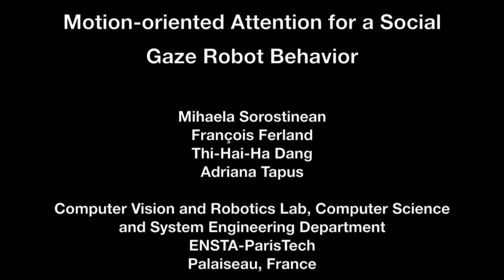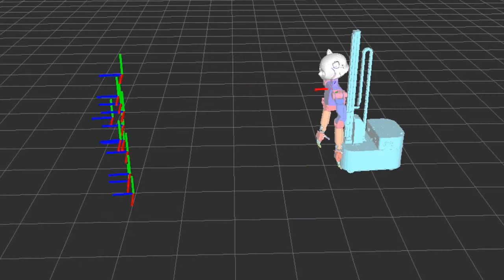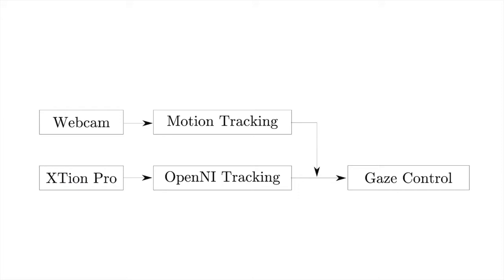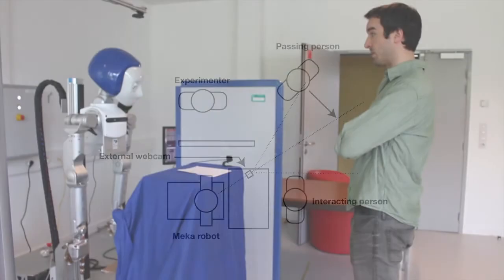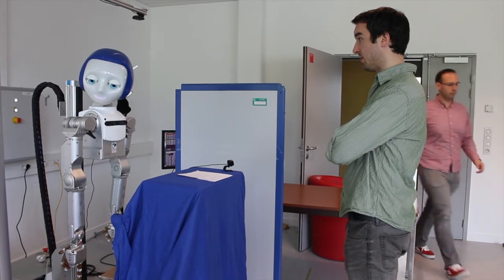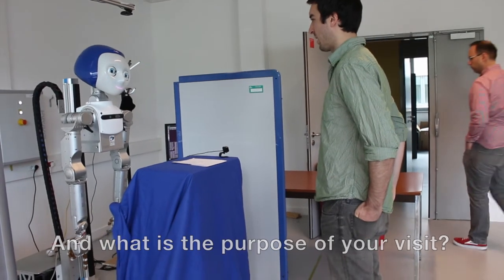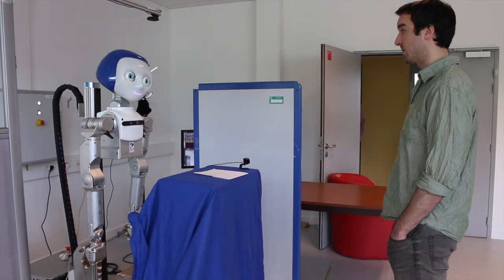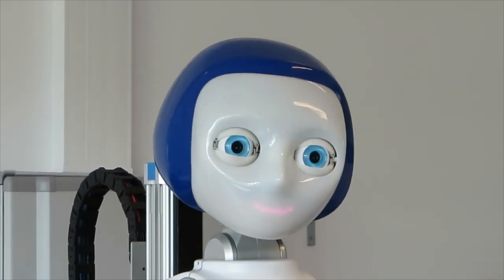Motion-oriented Attention for a Social Gaze Robot Behavior with Meka Robot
Various studies have shown that human visual attention is generally attracted by motion in the ﬁeld of view. In order to embody this kind of social behavior in a robot, its gaze should focus on key points in its environment, such as objects or humans moving. In our work, we have developed a social natural attention system and we explore the perception of people while interacting with a robot in three different situations: one where the robot has a totally random gaze behavior, one where its gaze is ﬁxed on the person in the interaction, and one where its gaze behavior adapts to the motion-based environmental context. We conducted an online survey and an on-site experiment with the Meka robot so as to evaluate people's perception towards these three types of gaze. Our results show that motion-oriented gaze can help to make the robot more engaging and more natural to people.